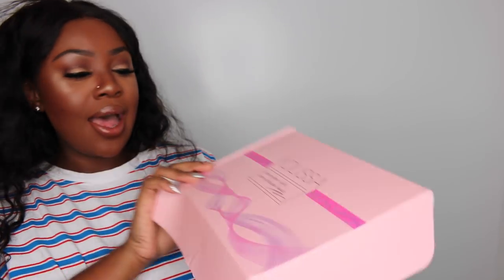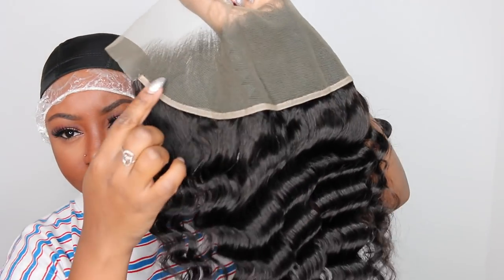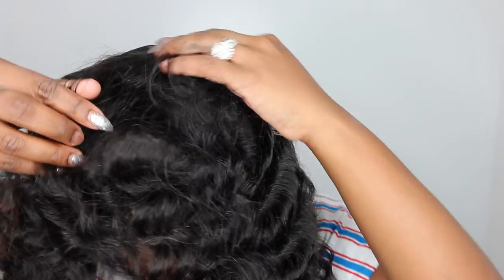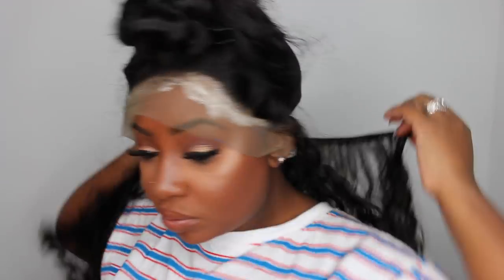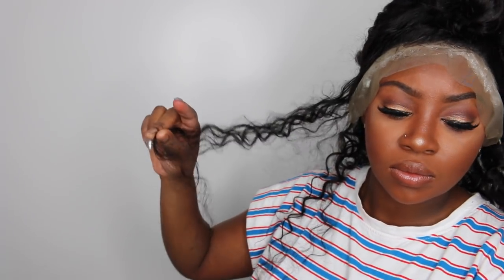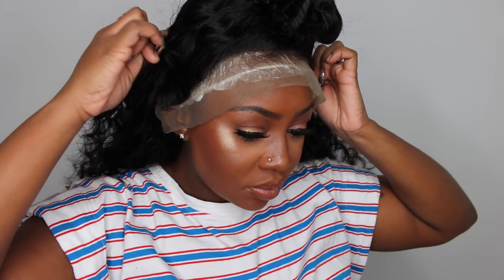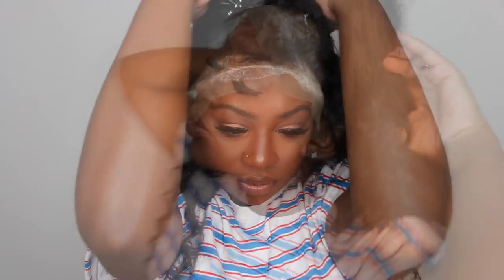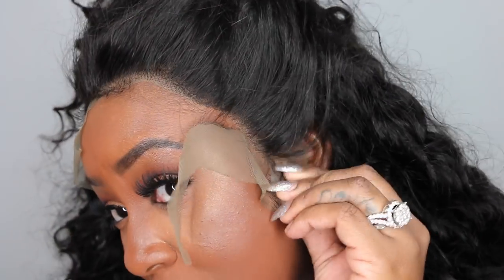HOW TO MAKE A GLUELESS LACE WIG | REMOVABLE QUICK WEAVE METHOD | YOLISSA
Hot Selling Brazilian Loose Deep Human Hair 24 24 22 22 with 20 Frontal.

⇒Save $3 off $3.01, Save $10 off $299, Save $50 off $899, Save $100 off $1599
Instagram, Facebook, Twitter, Pinterest, Snapchat: @ yolissa hair

PRODUCTS USED/MENTIONED:
HAIR GLUE
WIG CAP
CLEAR SHOWER CAP
BROWN GRIL NUDE STOCKING CAP
FOAM LOTION
SHARP TWEEZERS
GOOD SHEERS
360 SPRAY BOTTLE

Lashes/Makeup I'm Wearing:
My Eyelashes
Dat Highlight Tho!
Setting Spray is a MUST!
Setting Powder
Bronzer (Helps Slim out my FAT Cheeks!)
Brow Gel

Ashley Bedeck
14900 MAGNOLIA BLVD
SUITE 56604

SMOOCHES ♡